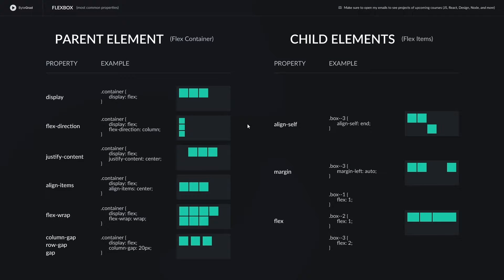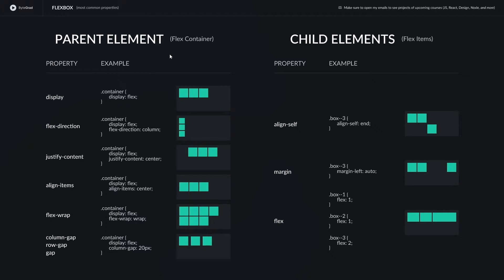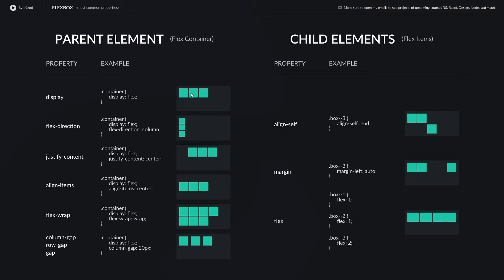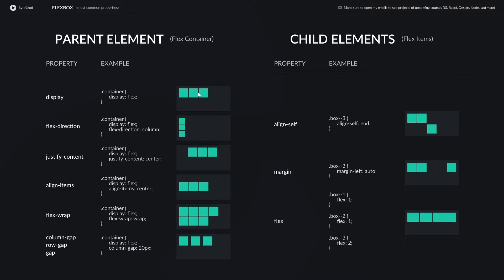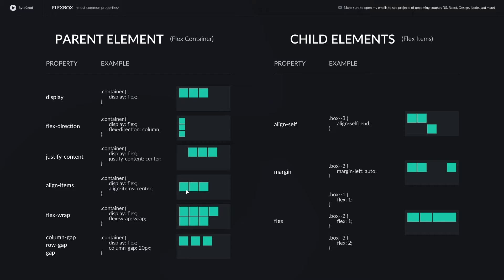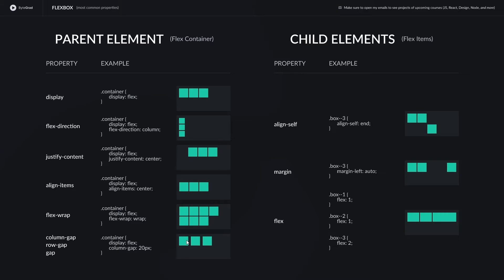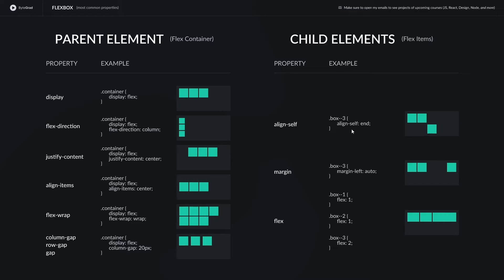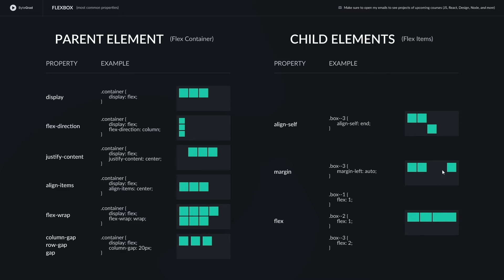Flexbox Tutorial for Beginners (+ Cheatsheet)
⏱️ Timestamps:
0:00 - Intro
0:24 - flex container vs flex items
0:50 - display: flex
1:22 - flex-direction: column
1:50 - justify-content: center
2:07 - align-items: center
2:20 - flex-wrap: wrap
3:17 - column-gap, row-gap and gap properties
4:18 - align-self: end
5:00 - margin: auto in flexbox
5:40 - flex property (sizing flex items proportionally)